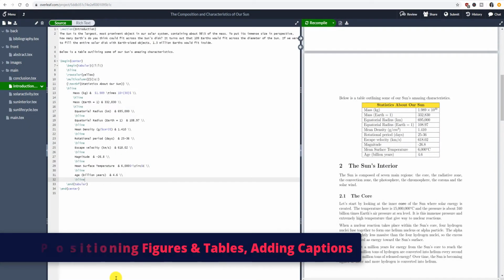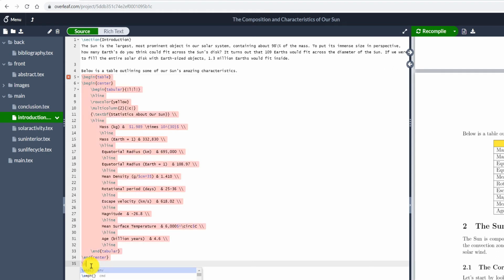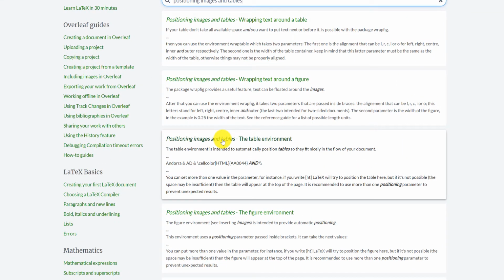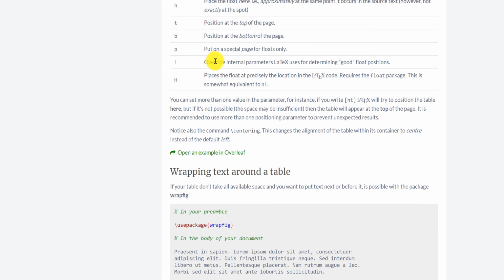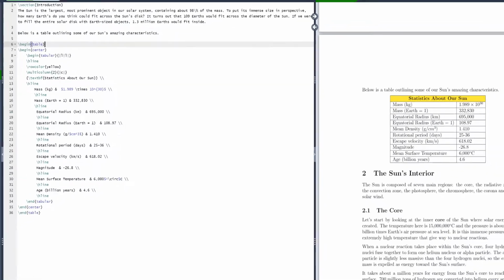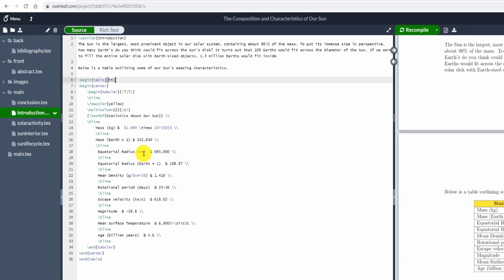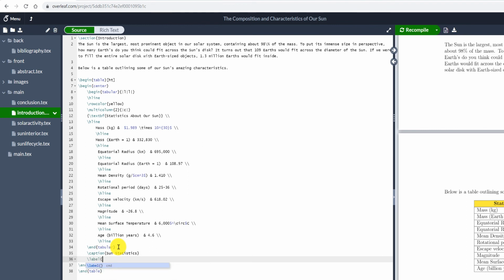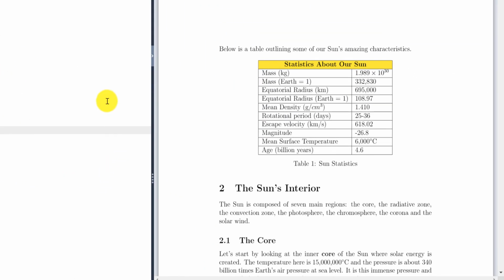Positioning Figures and Tables, Adding Captions